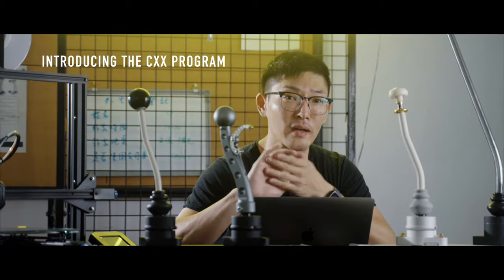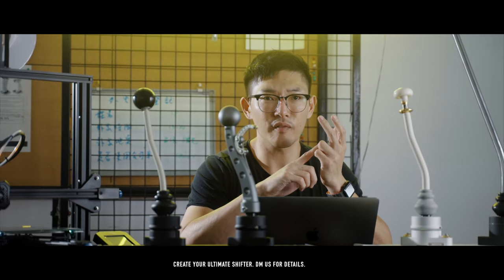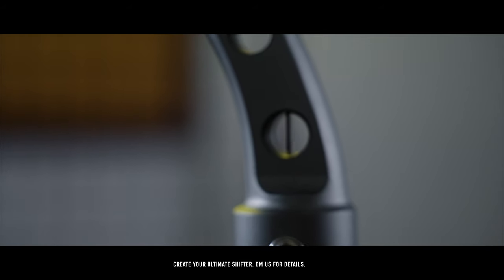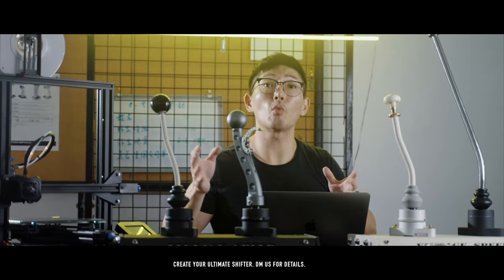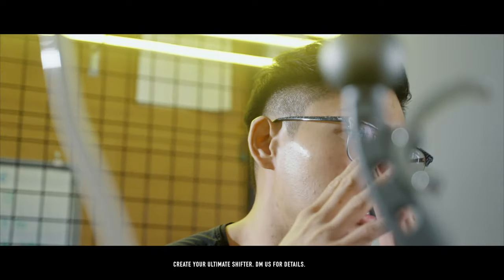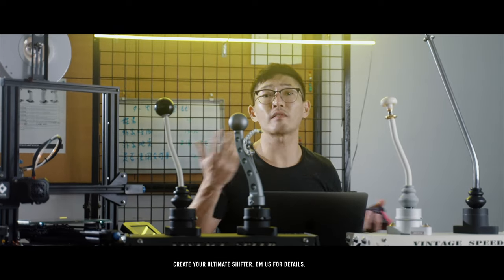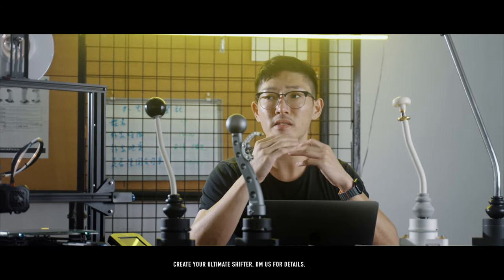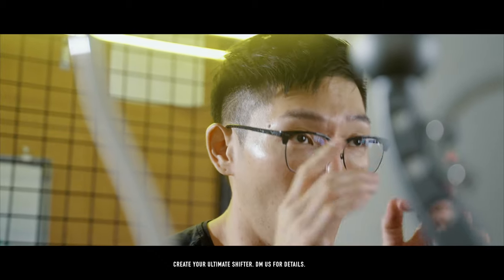Vintage Speed - CXX Launch - Create your dream Shifter Today with no limits!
Huge news for all VS fans!

AS of today we are launching our brand new CXX program for our shifters.
WE will be taking custom design requests so you can build your dream shifter from the ground up!

We are so excited to see what designs you come up with for your very own bespoke shifter designs.

Direct message us to get started.

For a limited time only so if you've always wanted a custom VS shifter don’t hesitate.